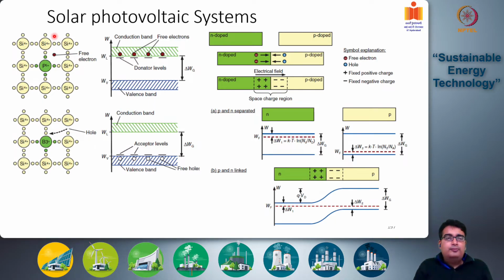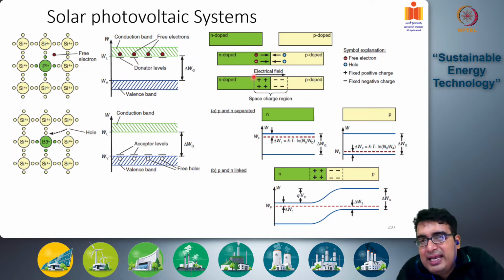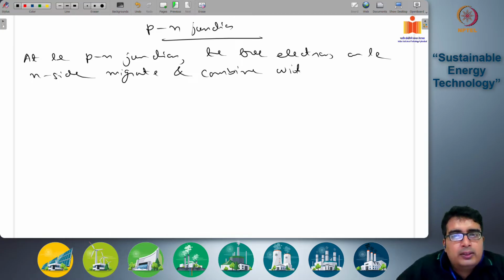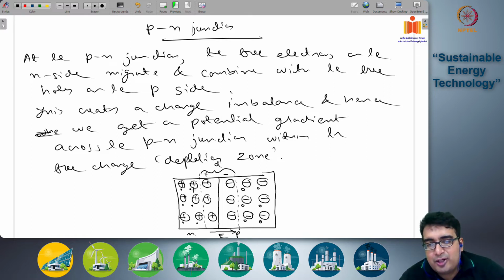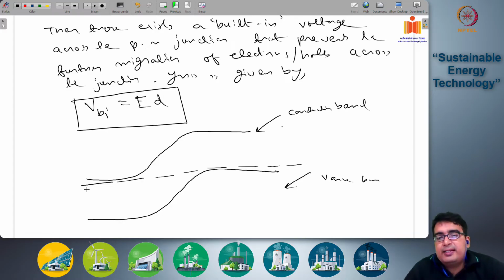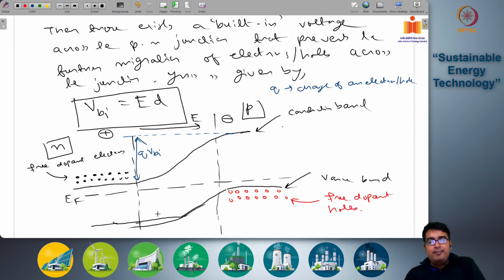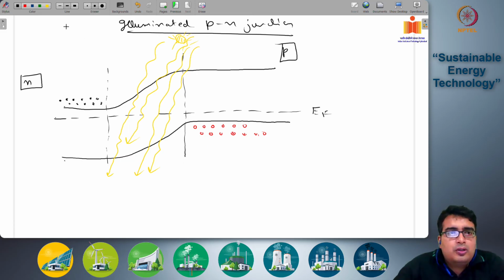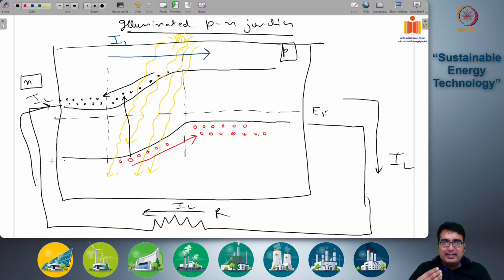Doping of a Semiconductor - Part 2 | Sustainable Energy Technology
Types of semicondictors, Types of doping, p-n junction